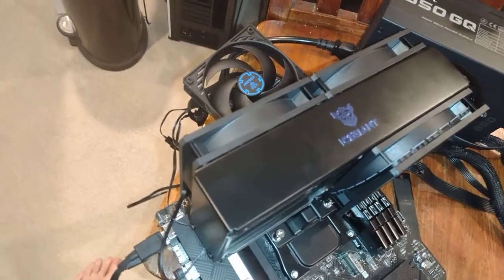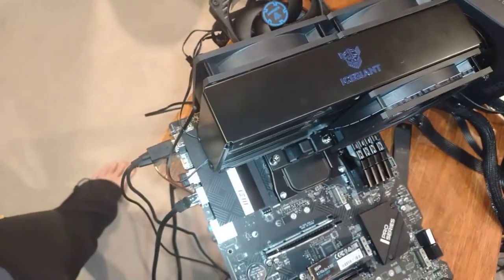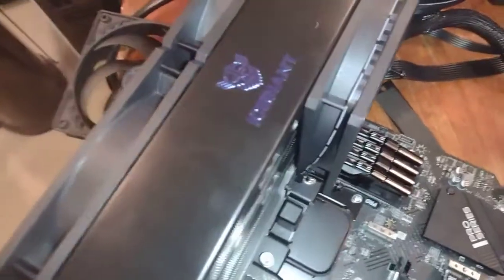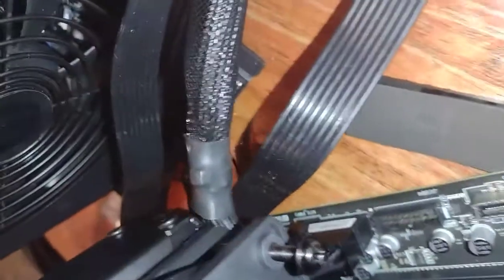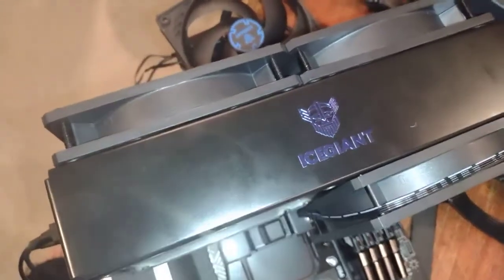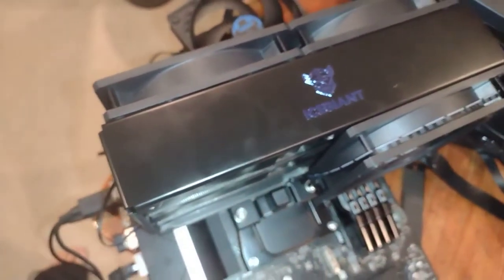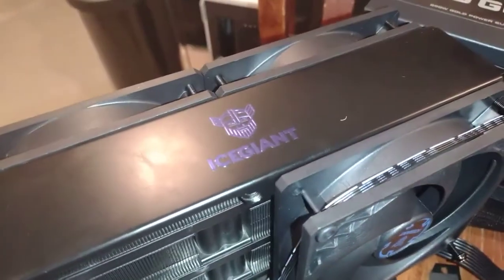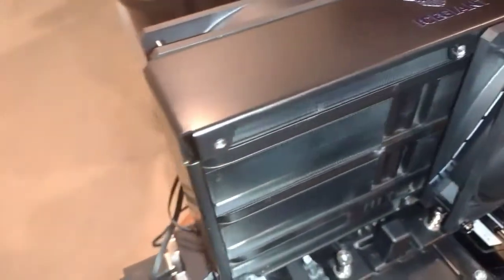Negatives about IceGiant ProSiphon Elite CPU Cooler, not a full review